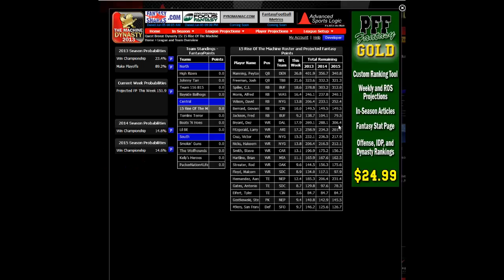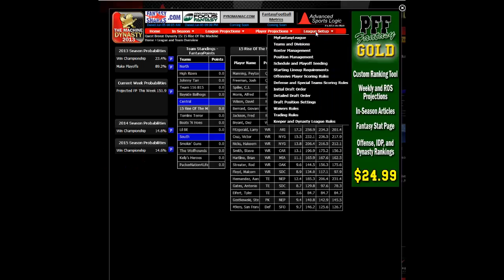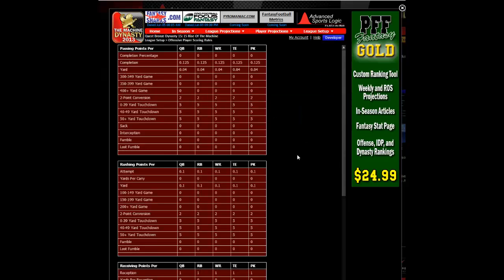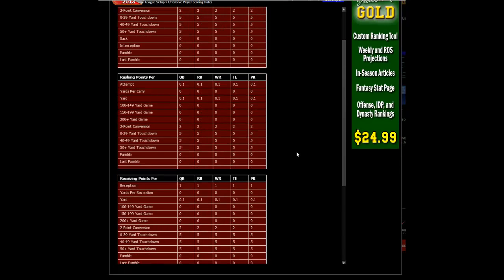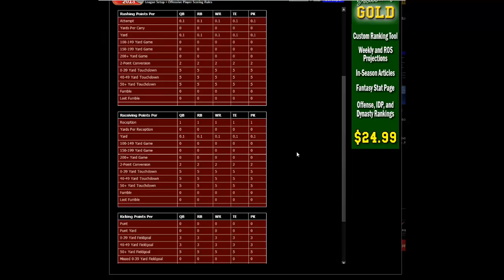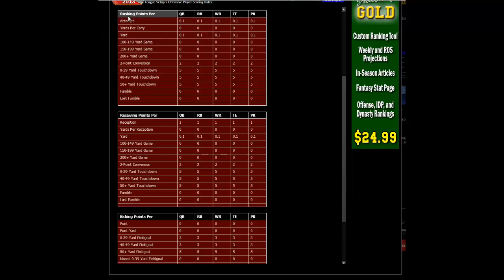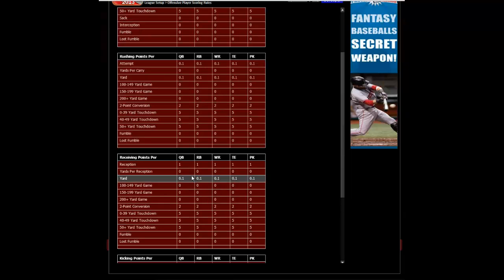Advanced Sports Logic - The Machine - Offensive Player Scoring Rules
Watch our tutorial on how to use the Offensive Player Scoring Rules feature in The Machine.